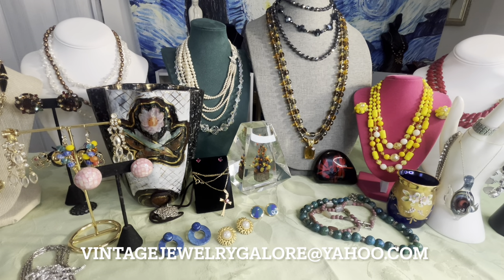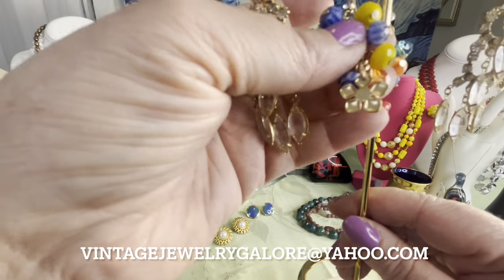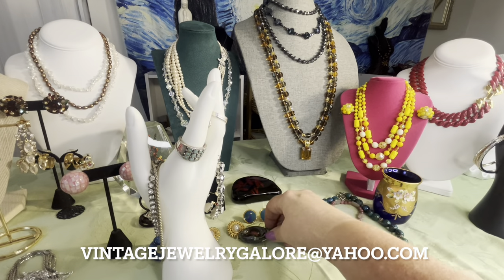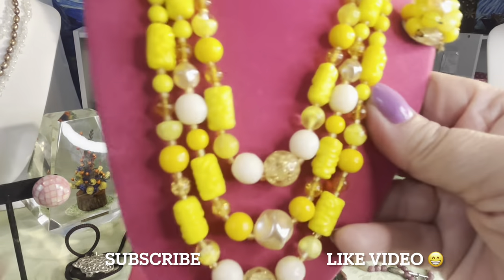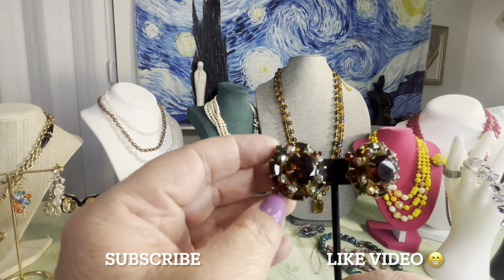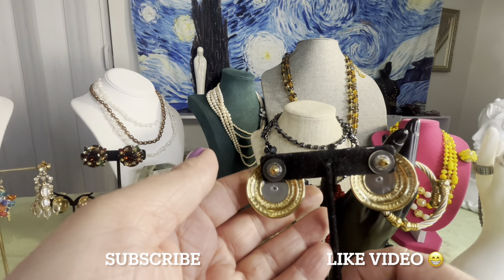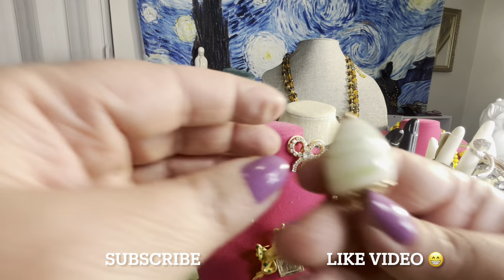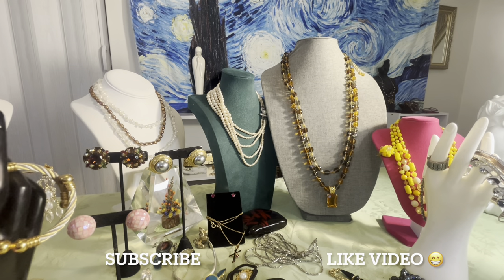Vintage Jewelry Haul: Ruby, ? Murano fish, Vtg Glass Jewelry, Joan Rivers Czech Glass Necklaces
Thrift Jewelry Finds: Anne Klein, Sterling, vintage costume jewelry, vintage jewelry, jewelry sale, jewelry auction, pearls, stone, Joan Rivers Czech Glass necklaces, Coro Sterling bracelet, Murano Fisj pendant, Thailand sterling ring, vintage glass necklaces, Western Germany glass necklace, spoon jewelry, 1928 necklace, vintage Marvella jewelry, honora pearls,

Channel Weekly Schedule:
Mondays: Pre-recorded sales video 12PM ET
Tuesdays: Jewelry Haul Video
Wednesdays: Occasionally : Sort Jewelry with Davey & Anna
Thursdays: Possible Jewelry Haul Video
Fridays: Possible Jewelry Haul Video
Saturdays: Live Jewelry Sale @ 2PM ET
End of Month Jewelry Clearout Sale: last Thur of Month

For Friend Mails, please mail to:
Anna